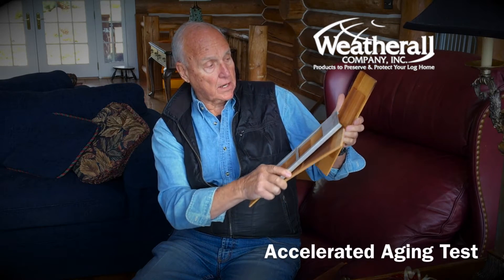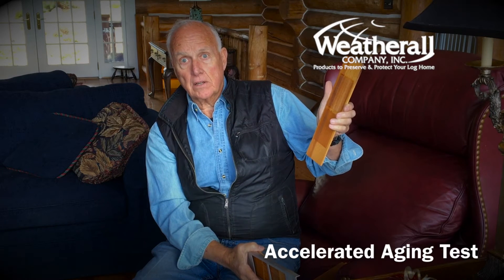See How Weatherall is the best log stain in this comparison using an accelerated aging Q Panel test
Weatherall's stain beat's the competition - see the results after 1000's of hours of UV Radiation and Water to simulate an accelerated aging process. Weatherall's log stain and log home finishing products use a formula that withstands the harsh elements LONGER so your log home is protected for many more years than the leading competitor's wood stain and finishing products.

TRANSCRIPTS:
When we're developing our products, we have to pass this machine before we even go to the next step. If we don't pass this machine, we're back to square one. It's called a Q Panel, and it's an accelerated aging machine. It has channels that look like this. And, you put boards in, with products on that you want to compare with each of these. Either new development products, or competitive products.

You put it in, and it's looking at ultra violet radiating bulbs that radiate specifically in the ultra violet spectrum. It also has water in a tray. It steams water up on it for four hours. Then blasts it with ultra violet [inaudible 00:00:38]. Again, four and eight for 24 hours.

This machine will start to delaminate and treated interior grade plywood in 24 hours. We run test from two to 6,000 hours to see, just exactly how the various products perform. And, we get results that look like this.

Yes, you'll get color change, but here the film is totally gone. Again, the film is still intact, the film is totally gone. And, here's probably the worst of the bunch. Again, totally intact, burn off, right down to the bare wood.